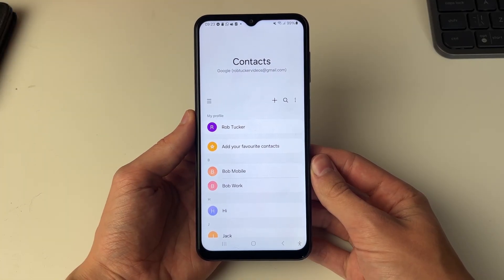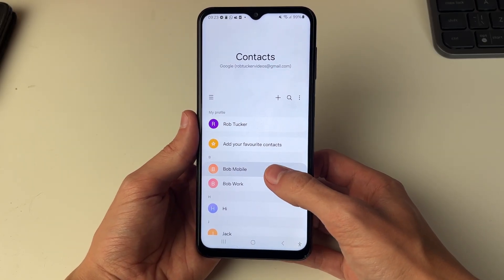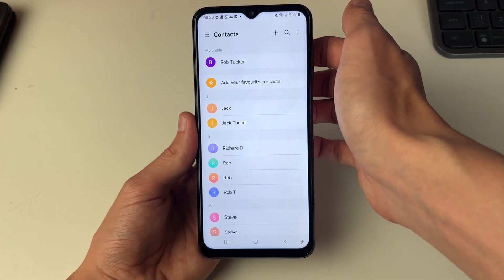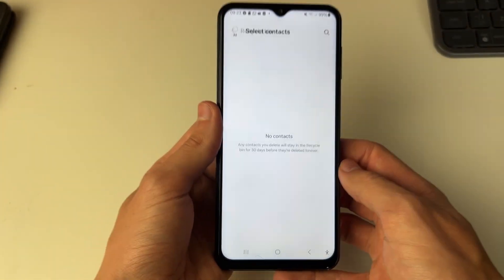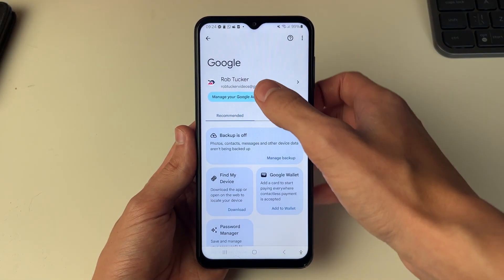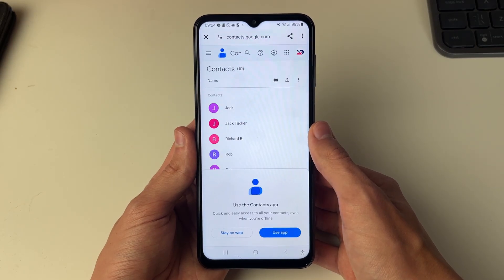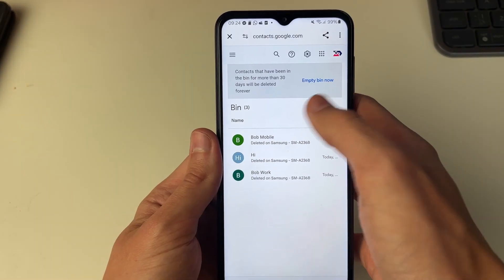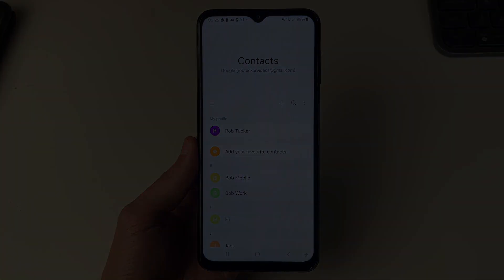How To Restore Deleted Contacts On Android - Full Guide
Learn how to restore and recover deleted contacts on android.

GuideRealm